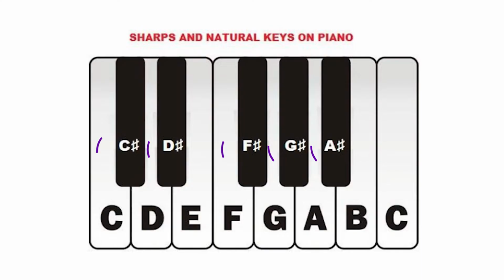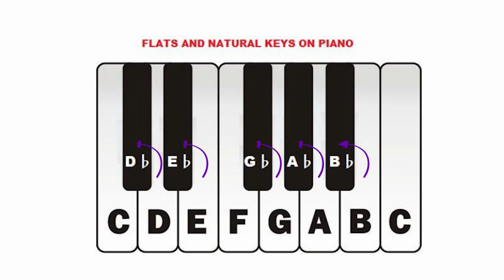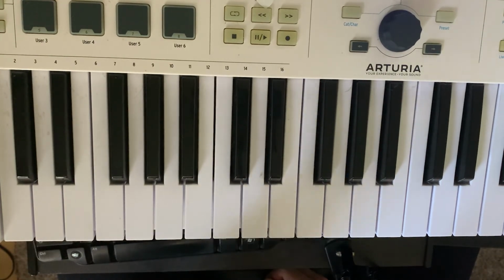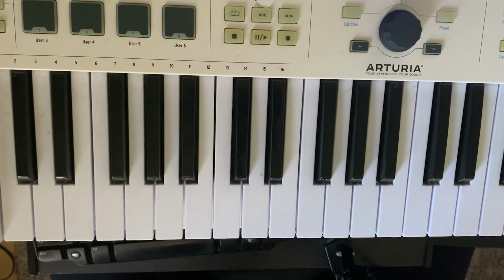What Are The Black Keys On Piano | Naturals, Sharps, & Flats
Hello & Welcome to Musician's Addition! Piano Instructor Evan goes over what the black keys on the piano. We know them as sharps & flats. Check out the video to learn more!